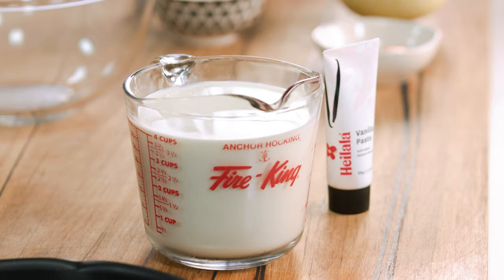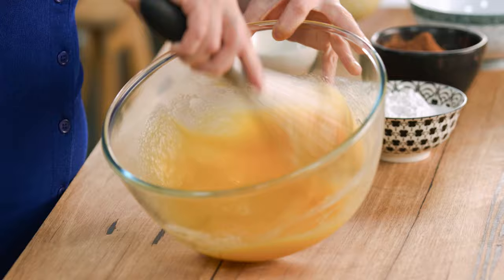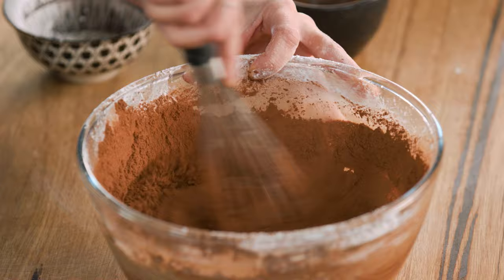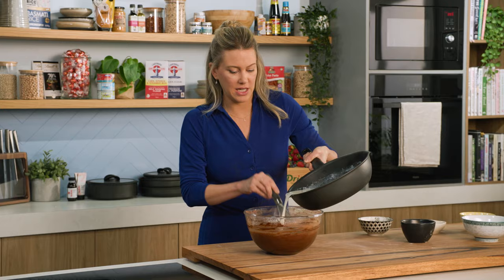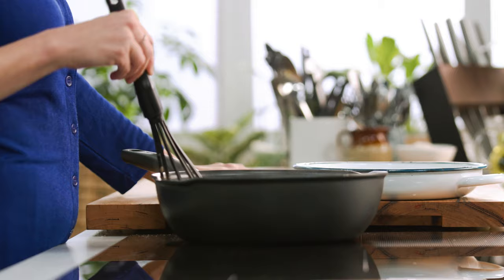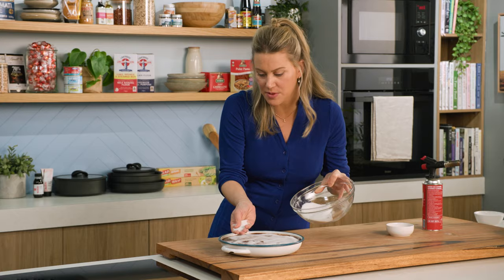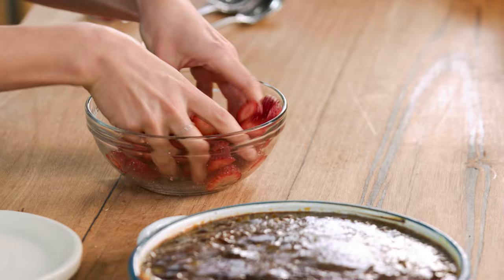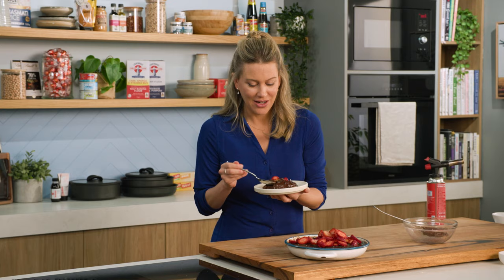Baked Chocolate Custard | EG13 Ep80